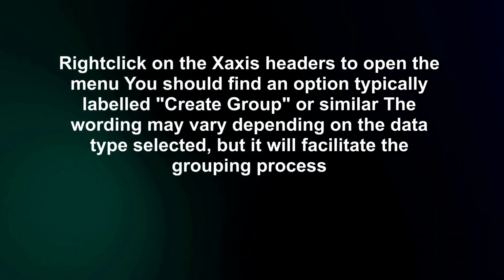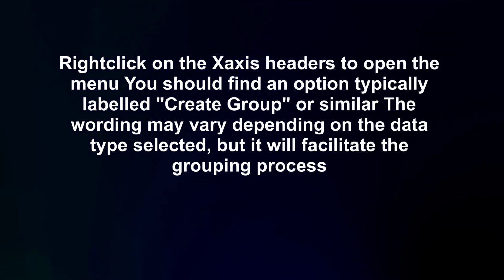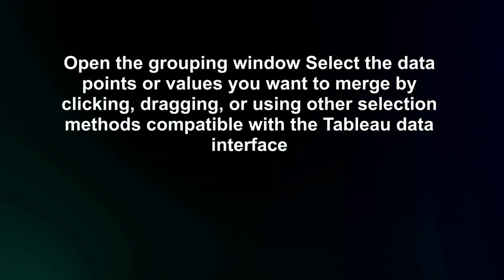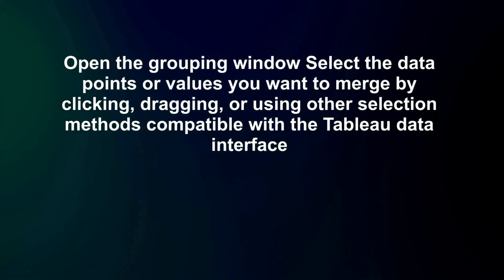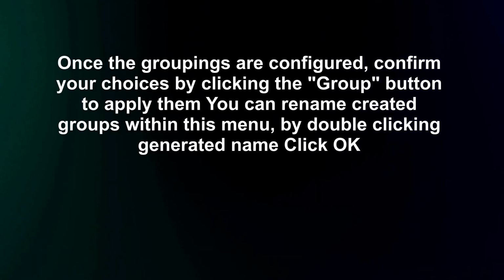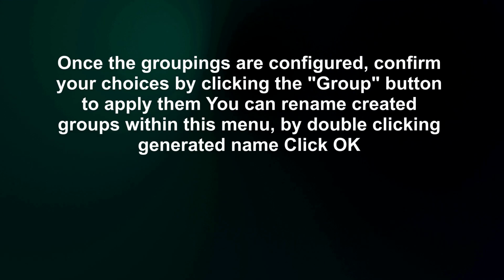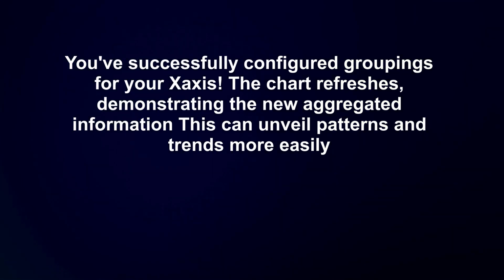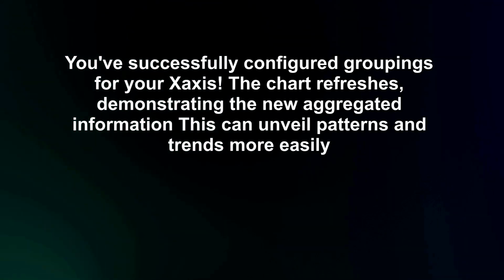How Do I Group X Axis Values In Tableau - GUIDE!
How Do I Group X Axis Values In Tableau guides users on grouping values along the X-axis in Tableau visualizations, allowing for categorization and summarization of data points, improving clarity and enabling higher-level analysis of trends and patterns.

00:00 Intro
00:07 Grouping and Data Transformation
00:19 Identifying the Dimension
00:30 Opening the Grouping Menu
00:40 Selecting Data Points
00:52 Grouping and Renaming
01:04 Chart Visualization
01:12 Conclusion